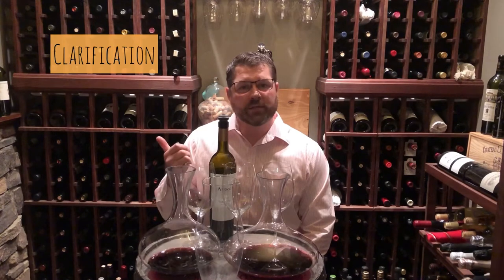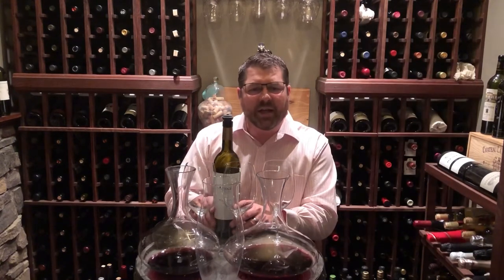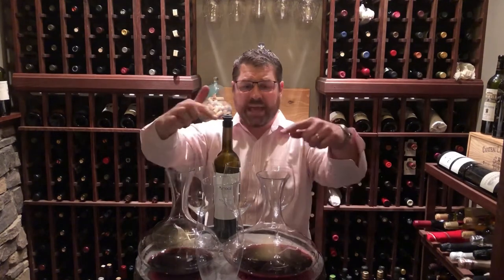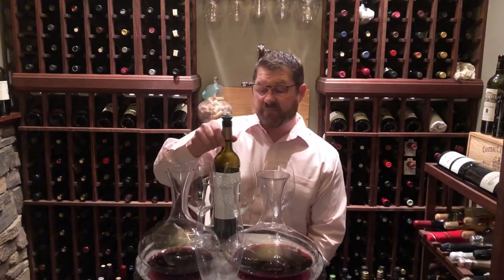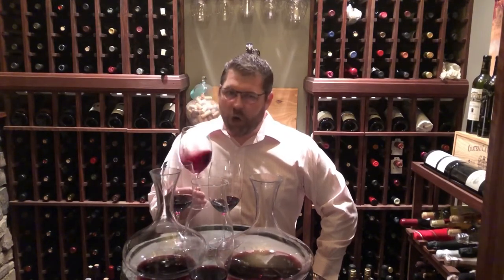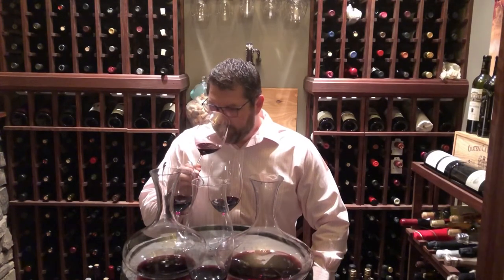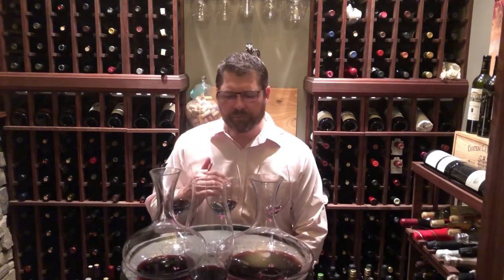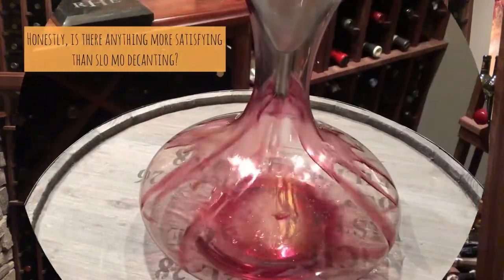Does Decanting Wine Really Work?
Why do you decant a wine?  What does that even mean?  Do all wines need it?  How long should you do it?

If you’ve ever found yourself asking these questions, follow along as Eric Hiltz gives you the basics and experiments with the same wine decanted first 6 hours, 2 hours and not at all to see if he can taste the difference.